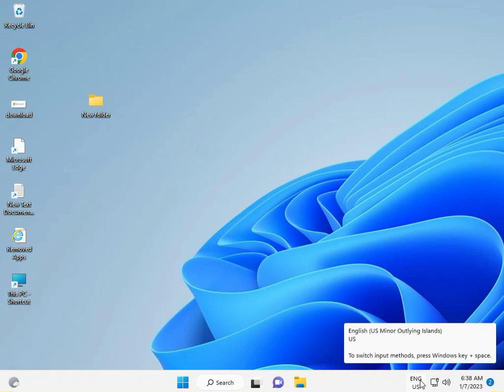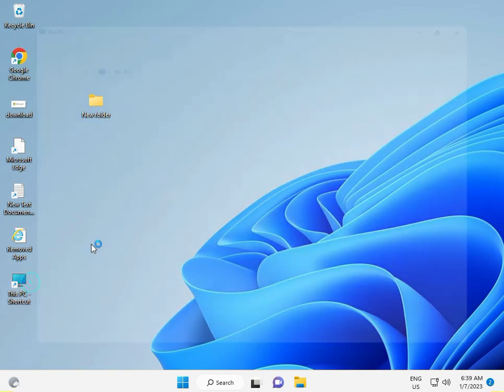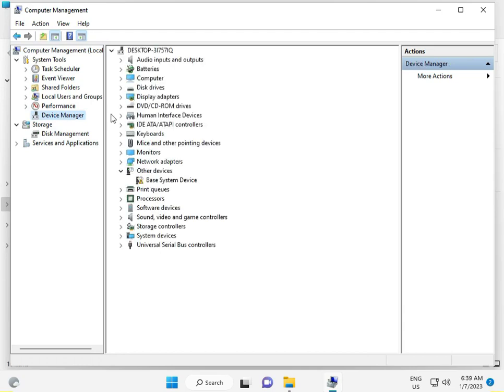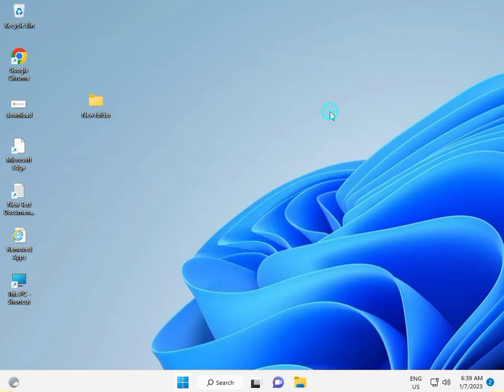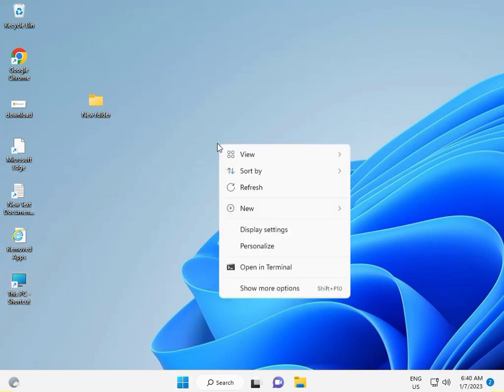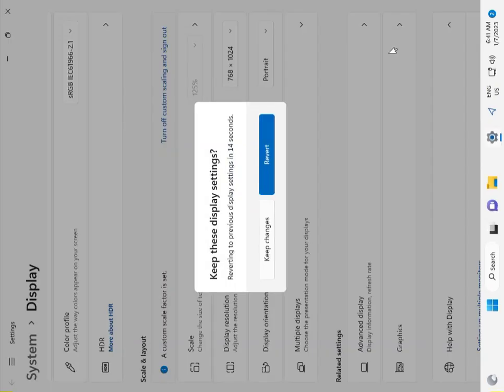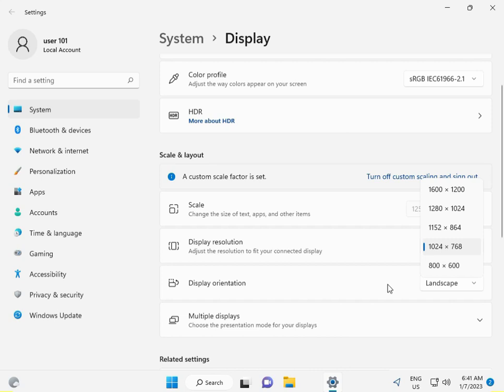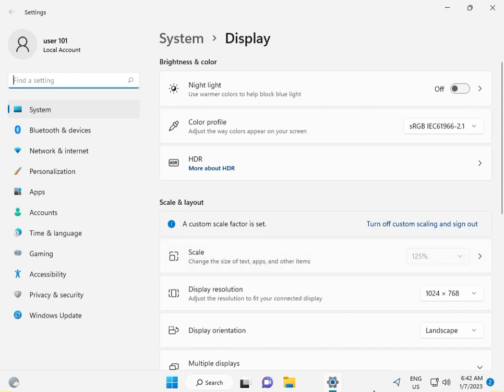Fix Rotate Screen Windows 11 Shortcut Not Working